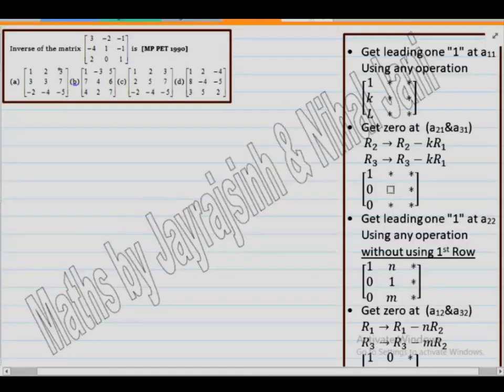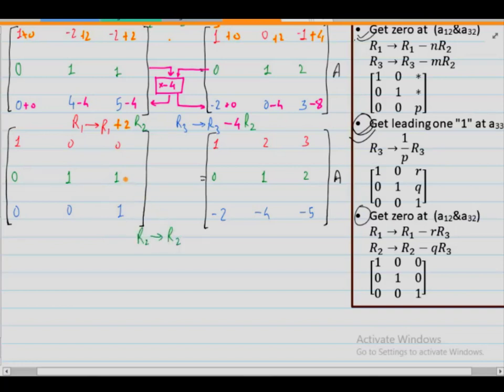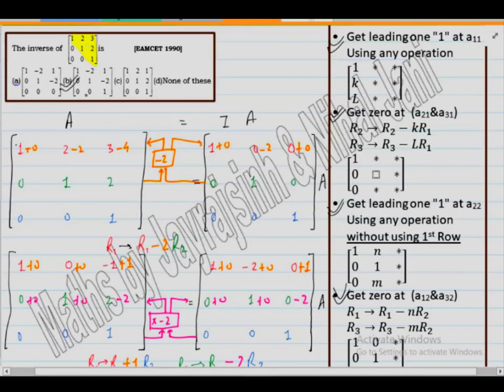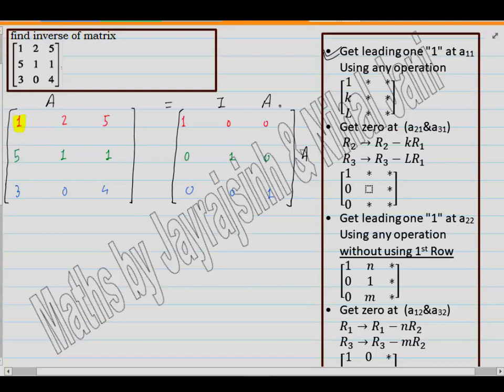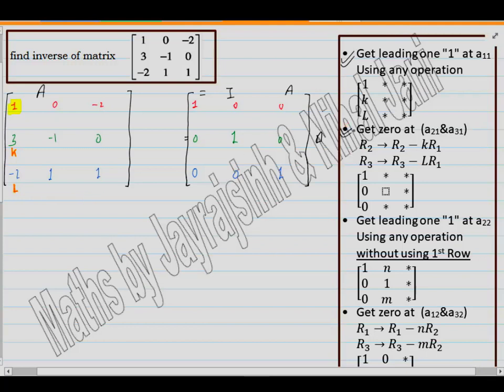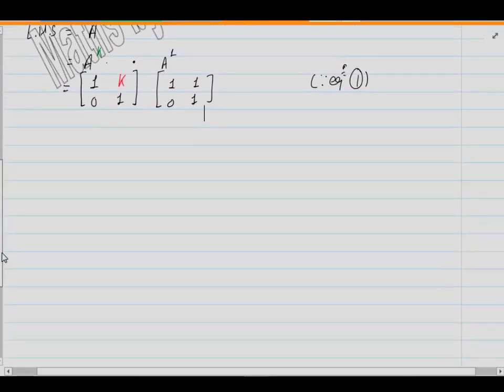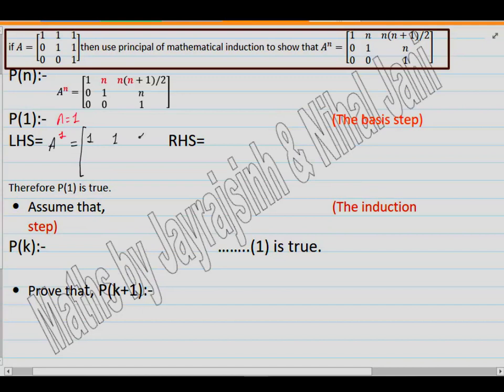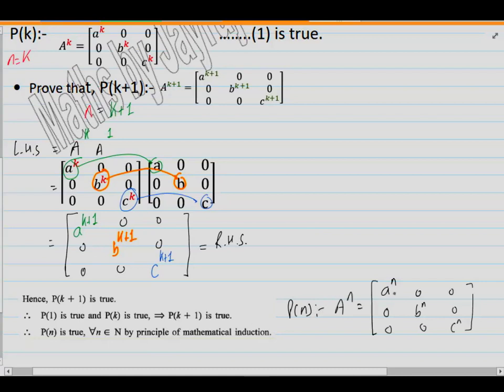Assi 3.3 based on inverse of 3X3 matrix & PMI